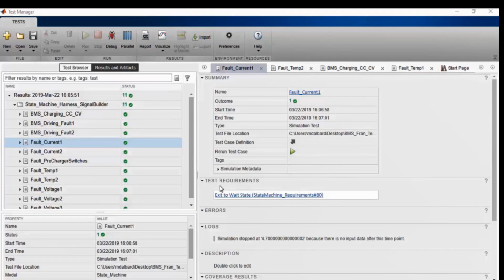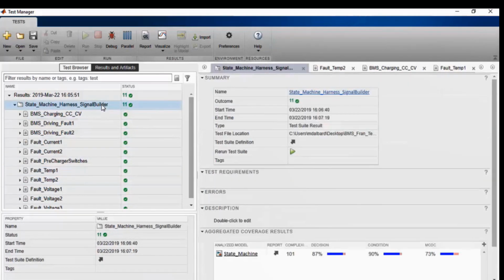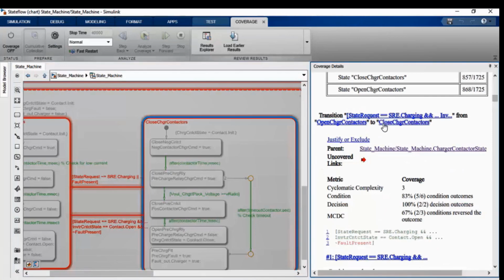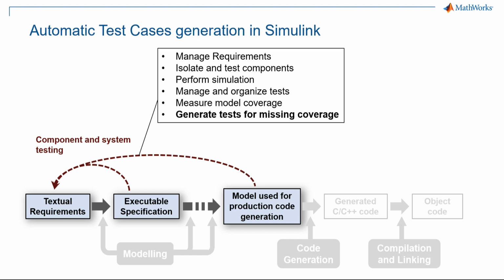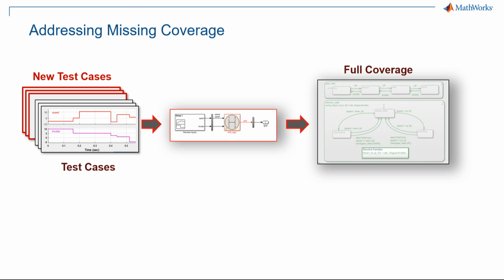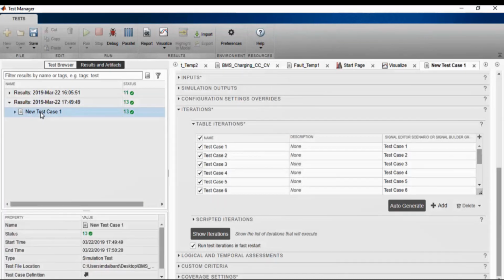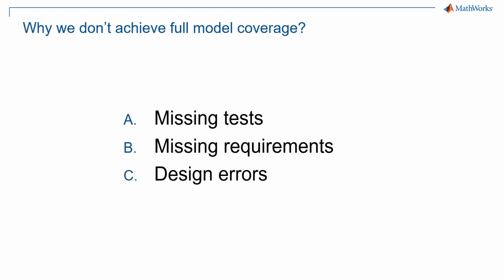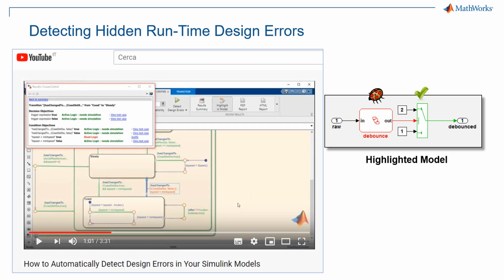Part 5: Measuring and Improving Battery Management System (BMS) Test Coverage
Learn how to measure and improve test input coverage for your battery management system (BMS) model. You can see how fully your test cases cover your Simulink® algorithms and Stateflow® state charts. Also, you will see how to generate missing test cases to satisfy industry-standard metrics, such as decision, condition, modified condition/decision coverage (MC/DC), etc.